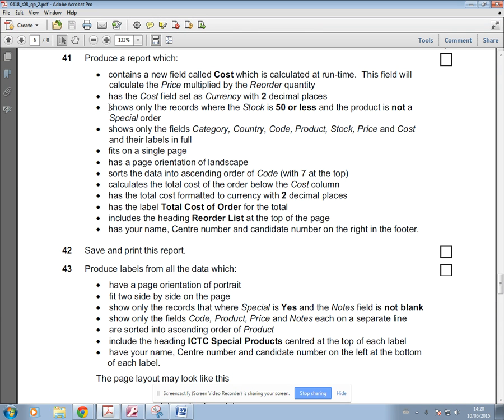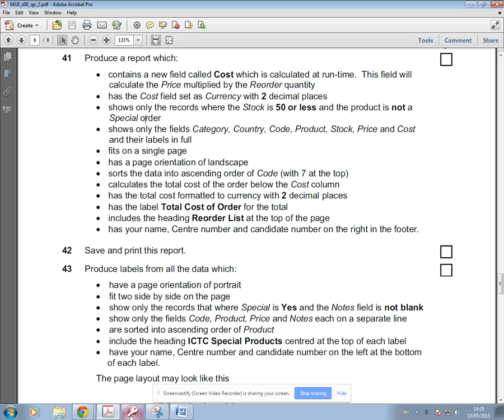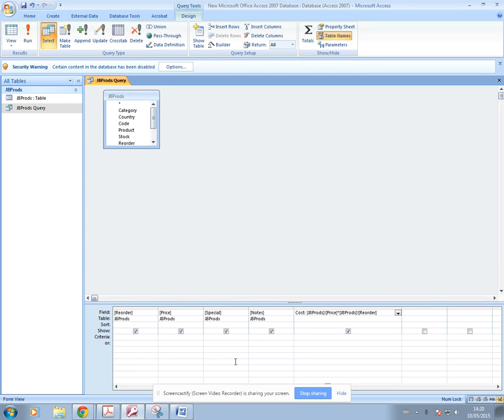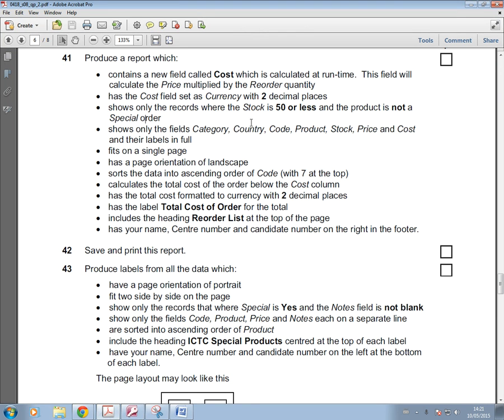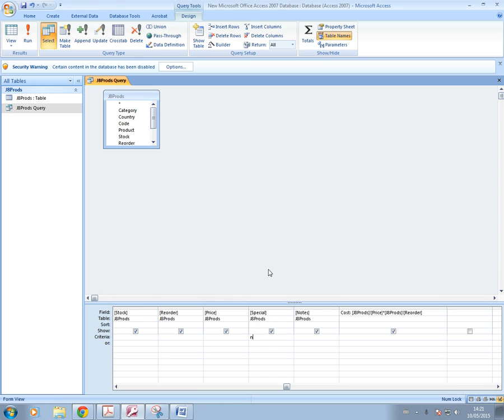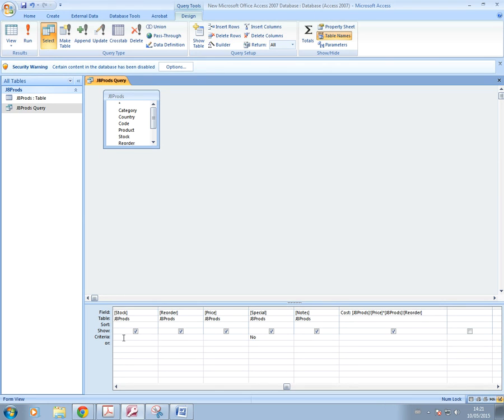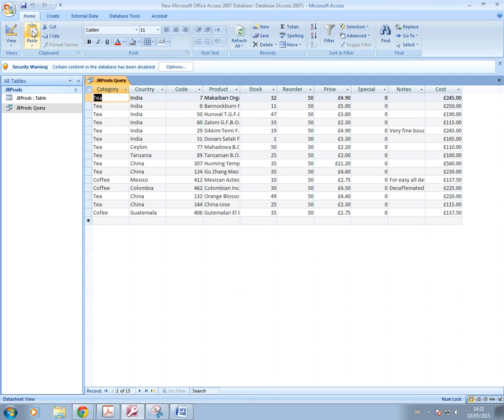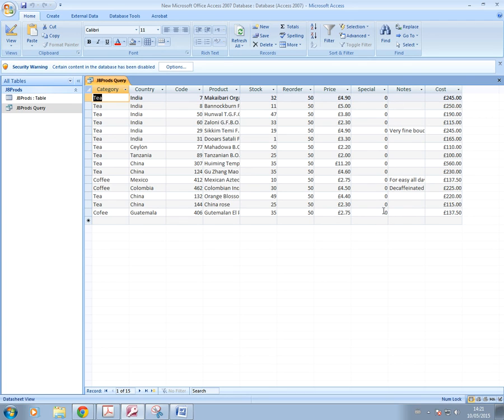IGCSE ICT(0417) Creating queries in Access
Hi guys, in this video I show you how to create a query using Access.  As with all my videos, the skills demonstrated here are based on the Cambridge International GCSE for ICT (0417) course.  I hope this video gives you the confidence to complete this section of your practical exam or use this skill for a project you are working on.

Good luck.